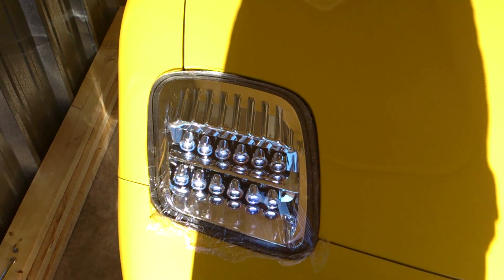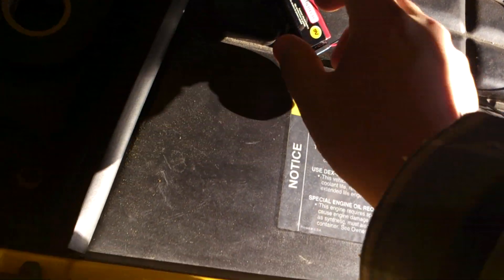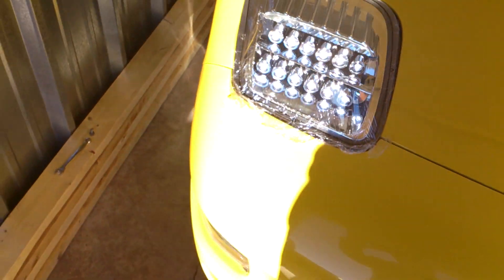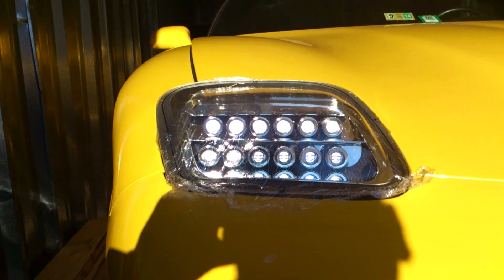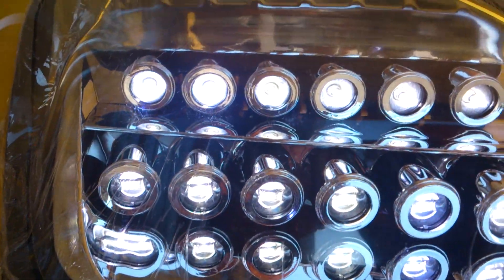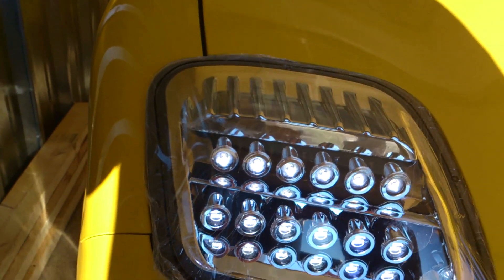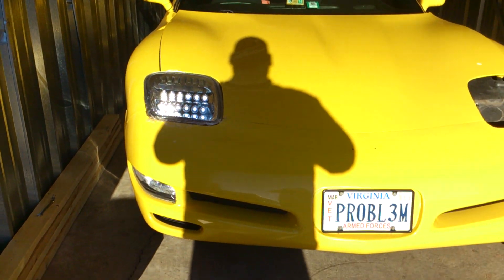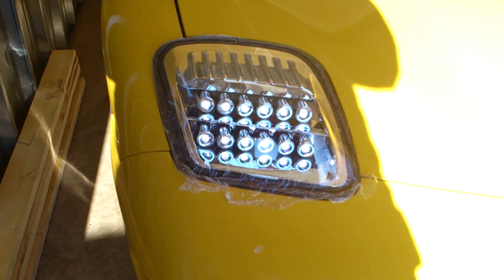LED headlights C5 Corvette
Never connect ground first, I have no idea what I was thinking. Always connect power first so that a spark or surge isn't created when ground is connected. These headlights are sold on ebay and say they are projection led... They cost me $199 with free shipping which isn't too bad compared to other headlights but as you can see I plan on using better equipment or maybe modifying them to a completely different look using projections. That's just a thought though not sure what I plan on doing just tossing ideas around.
Here's a link just click on the picture of the headlights and it will direct you to the sellers listing.

Seems like the link is dead

 I have yet to do anything with these and I decided against adding any led strips to the car. I just feel that more would be overkill. I do plan on at least using these once and when that happens I will make a video for then. May be awhile though because when I do get around to it everything will be replaced in the housing so that it is safe for me to drive.